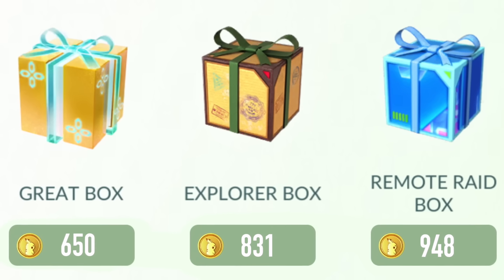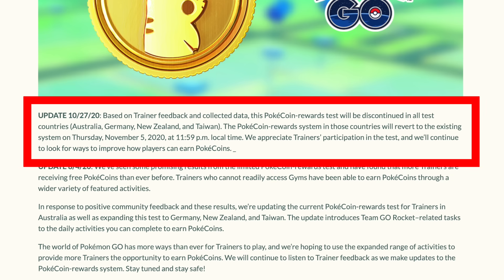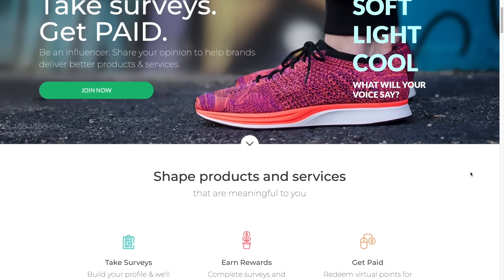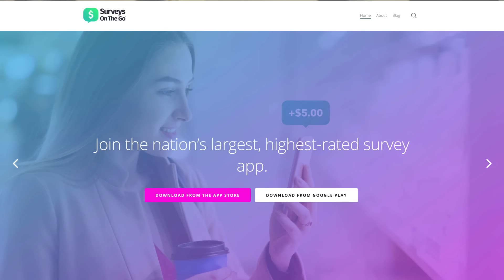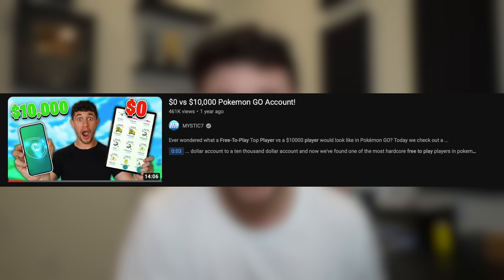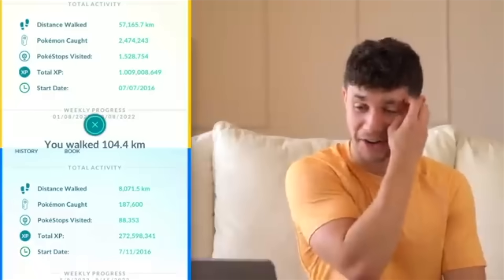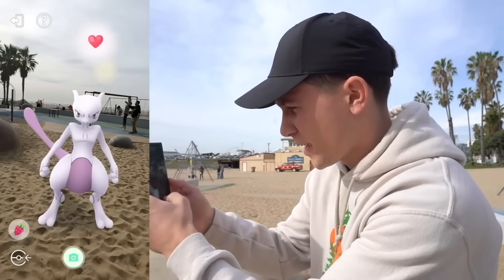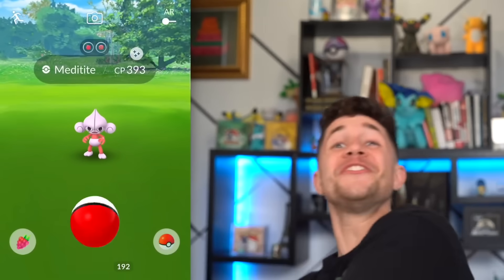How to Get FREE Pokécoins in Pokémon GO!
Here are the BEST ways to get Free Pokécoins in Pokémon GO!